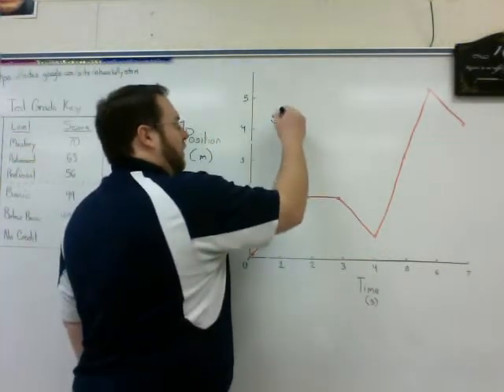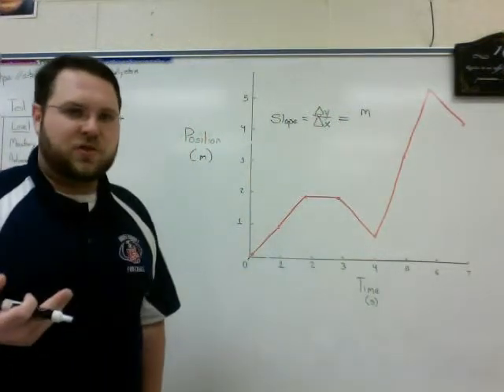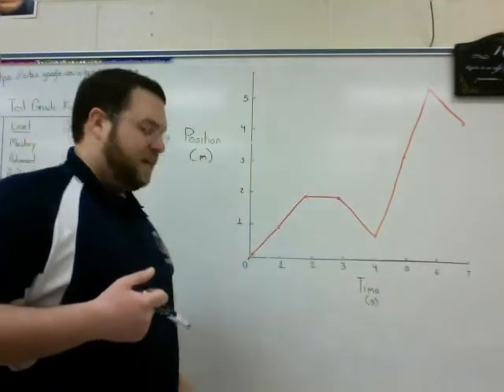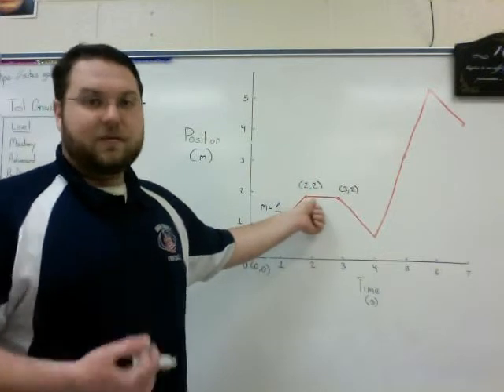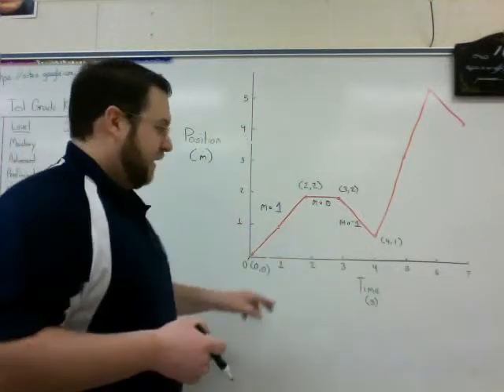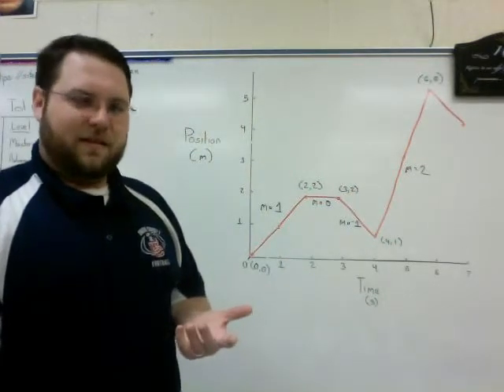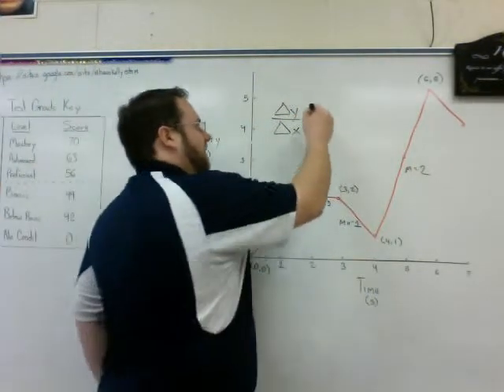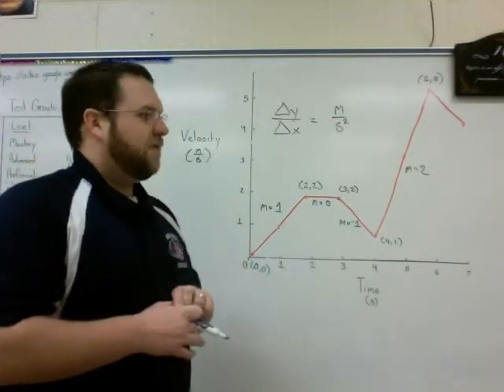The Slope of a Graph